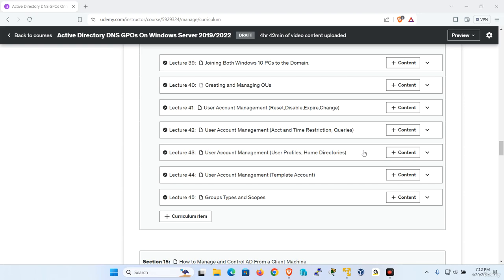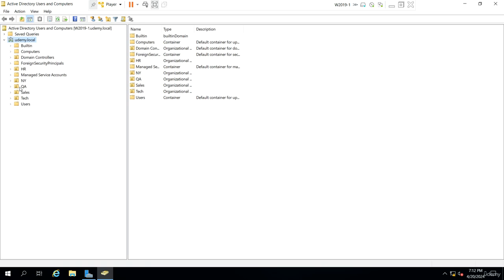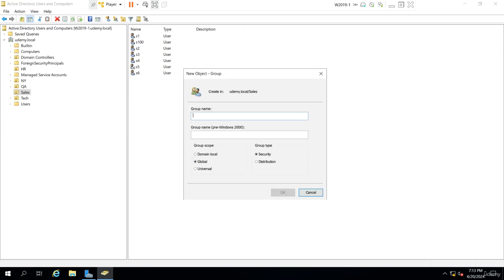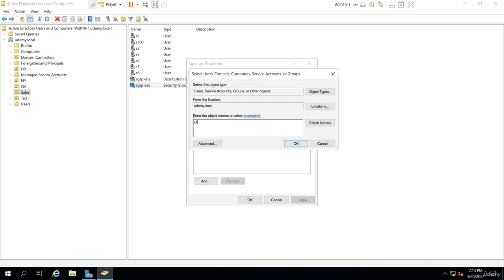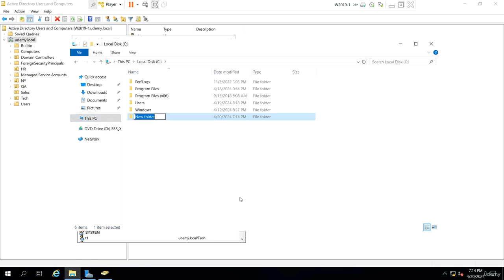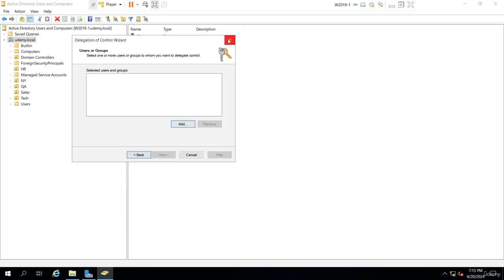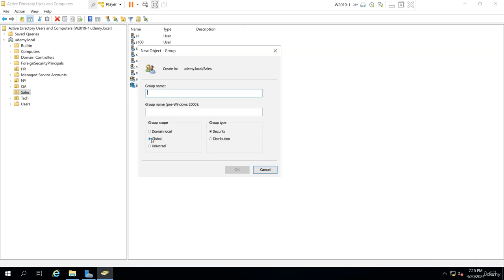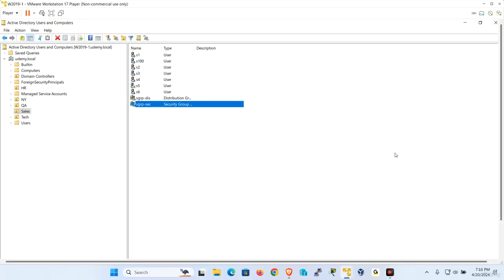44 Groups Types and Scopes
**Active Directory Groups: Types and Scopes**

In Active Directory (AD), groups are essential for managing user permissions and access to resources. They simplify administration by allowing administrators to manage permissions at the group level rather than individually. Groups can be classified by their types and scopes, each serving different purposes and functions. Here’s a detailed overview of group types and scopes in Active Directory.

### Group Types

1. **Security Groups:**
   - **Purpose:** Security groups are used to assign permissions to resources, such as files, folders, and applications. They enable users within the group to access these resources collectively.
   - **Use Cases:** Commonly used for granting access to shared resources, managing email distribution lists, and applying group policies.

2. **Distribution Groups:**
   - **Purpose:** Distribution groups are primarily used for email distribution lists. They cannot be used to assign permissions to resources.
   - **Use Cases:** Useful for sending emails to a group of users without granting them permissions to access shared resources.

### Group Scopes

Group scope defines the extent to which a group can be used within Active Directory. There are three primary group scopes:

1. **Global Groups:**
   - **Scope:** Global groups can contain users, computers, and other global groups from the same domain. They can be used to grant permissions to resources in any domain within the same forest.
   - **Use Cases:** Ideal for organizing users based on roles or departments, and then assigning these groups permissions to resources in other domains.

2. **Domain Local Groups:**
   - **Scope:** Domain local groups can contain members from any domain within the forest but can only be used to assign permissions to resources within the same domain where the group is created.
   - **Use Cases:** Useful for managing permissions on domain-specific resources, allowing for localized access control while containing members from various domains.

3. **Universal Groups:**
   - **Scope:** Universal groups can contain users and groups from any domain within the forest. They can also be used to assign permissions to resources across all domains in the forest.
   - **Use Cases:** Best for scenarios where resources are shared across multiple domains, allowing for broader access management.

### Summary of Group Types and Scopes

| Group Type        | Purpose                            | Use Cases                               |
| **Security Group**| Assign permissions to resources    | File access, group policies, etc.      |
| **Distribution Group**| Email distribution lists       | Sending emails without permissions      |

| Group Scope       | Membership Restrictions            | Permissions Context                     |
| **Global Group**  | Users/computers from the same domain | Resources in any domain within the forest |
| **Domain Local Group** | Users/computers from any domain | Resources in the same domain only       |
| **Universal Group** | Users/groups from any domain      | Resources across all domains in the forest |

### Best Practices

- **Organize by Role:** Use groups to organize users based on their roles, making permission management more intuitive.
- **Limit Nesting:** Avoid excessive nesting of groups, as it can complicate permission management and make troubleshooting difficult.
- **Regular Audits:** Periodically review group memberships and permissions to ensure they align with current organizational needs and security policies.

### Conclusion

Understanding the types and scopes of groups in Active Directory is vital for effective user management and resource access control. By strategically using security and distribution groups along with appropriate scopes, organizations can streamline their administration processes and enhance security across their network.